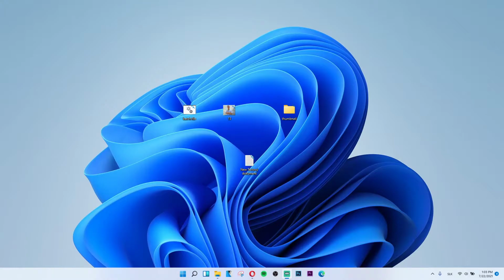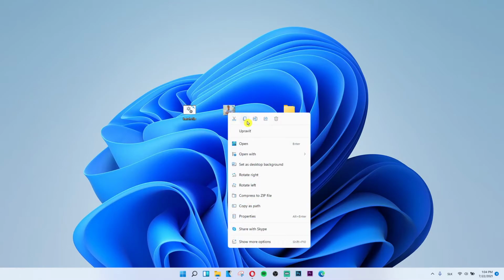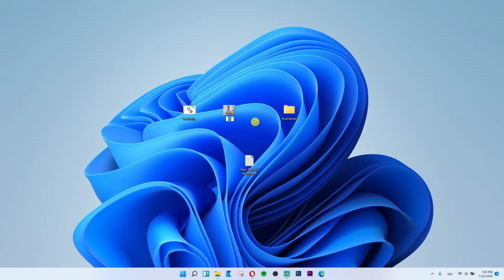How To Rename a File On Windows 11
In this video you will find out How To Rename a File On Windows 11

GET AMAZING FREE Tools For Your Youtube Channel To Get More Views:
Tubebuddy (For GROWTH on Youtube):